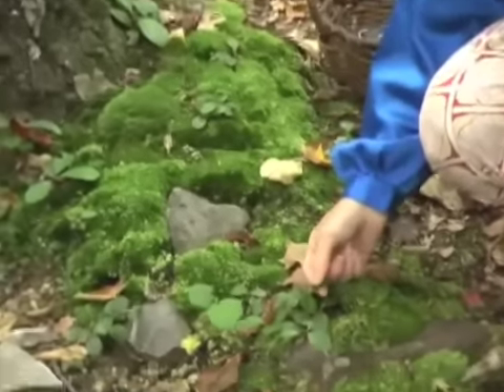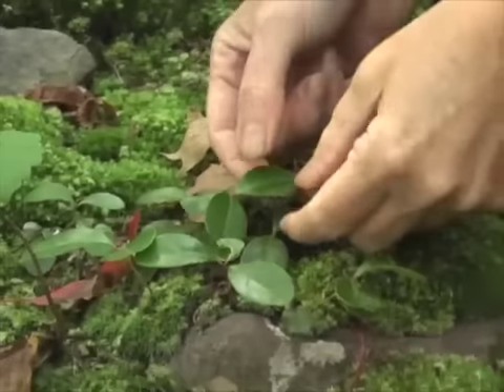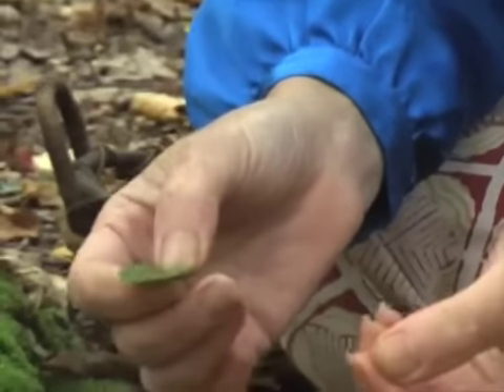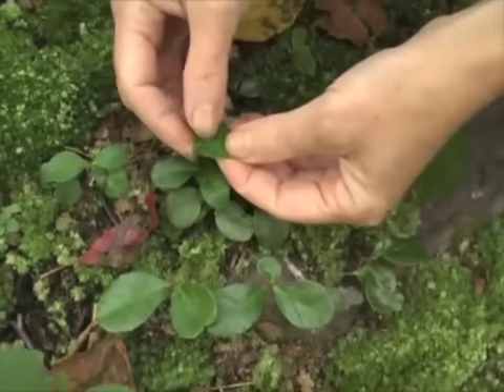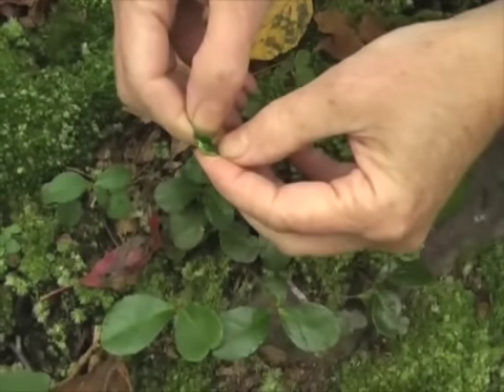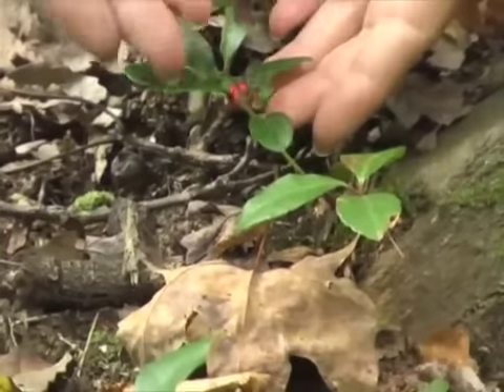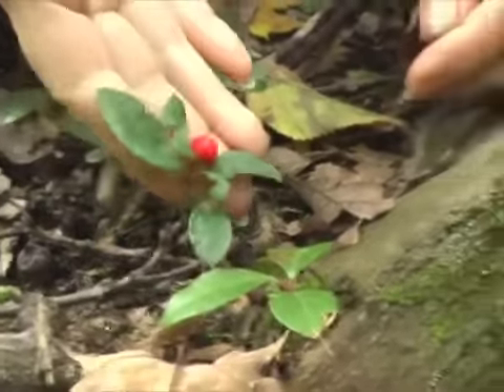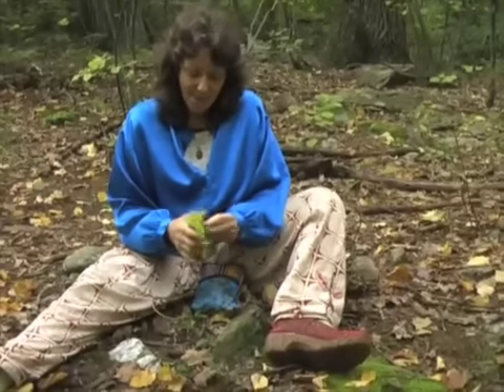Wintergreen- with herbalist Robin Rose Bennett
Herbalist Robin Rose Bennett introduces us to wintergreen plant and discusses 'give-away'.